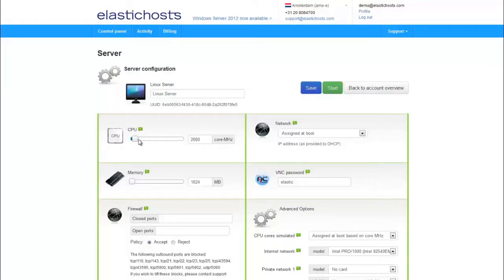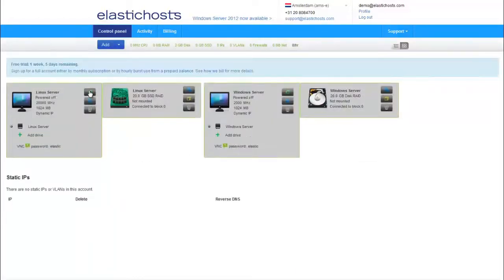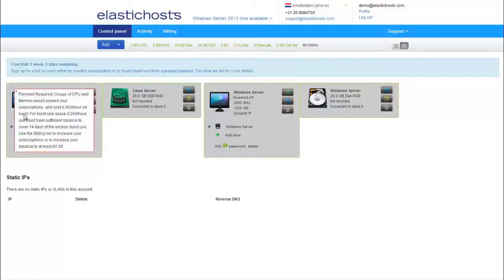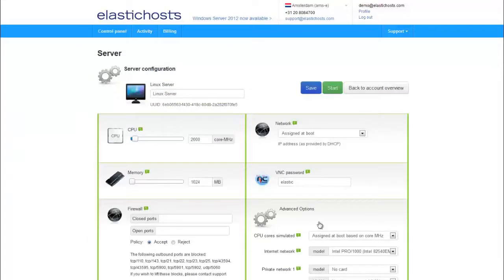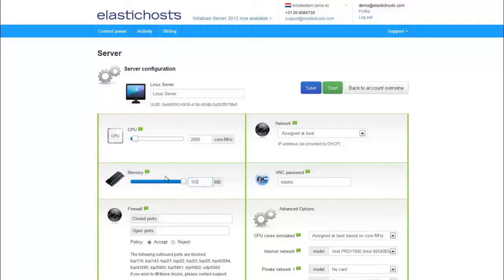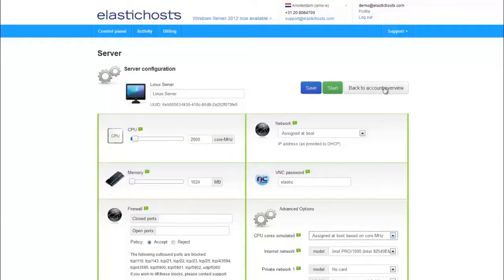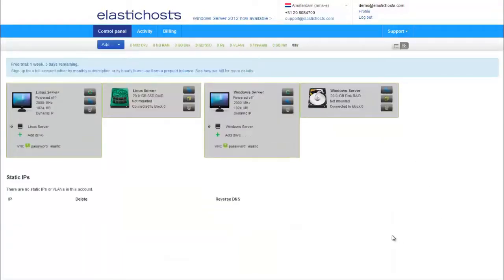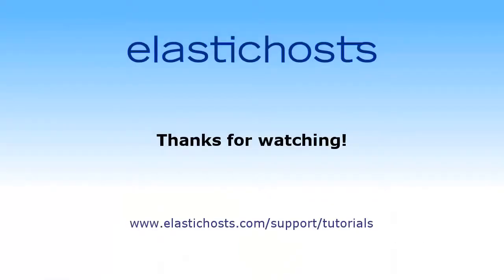Tutorial - Changing CPU/RAM/Cores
Firstly, power down your server so that you can change its configuration, then click on the Edit button.

Here you can change your CPU to any value between 500 and 20,000 core-MHz. Ensure your paid subscription is sufficient to cover the increase. If you need to pay more, you will be informed when you try to power the server back on.

Similarly you can increase the amount of RAM allocated to your virtual machine, from the minimum of 256MB to the maximum of 32GB.

To change the number of simulated cores, simply look under Advanced Options at the first drop-down. The default choice assigns a number based on the core MHz that you have chosen to allocate it, alternatively, you can specify up to 8 cores.

And that's it. It's that simple to change the CPU, RAM and cores on your Elastichosts server.